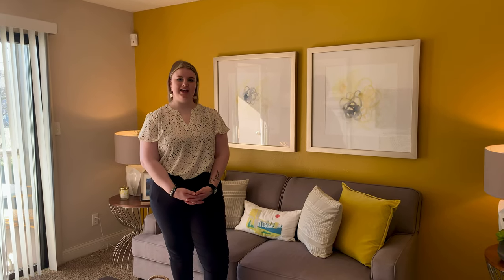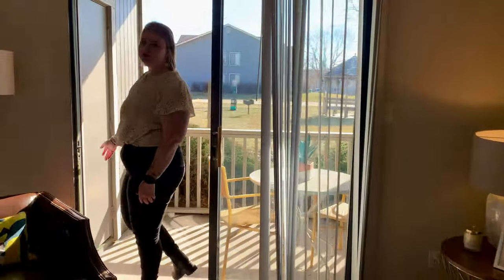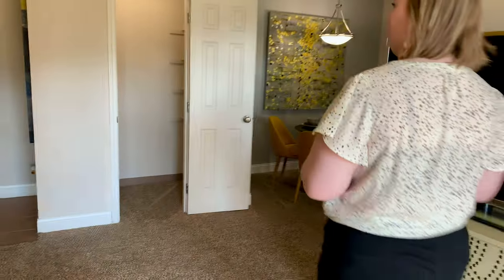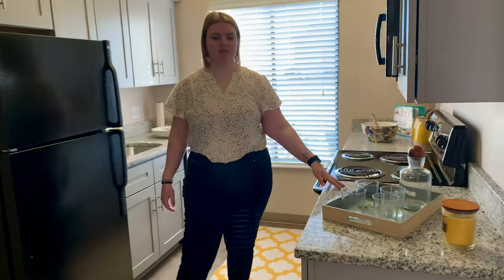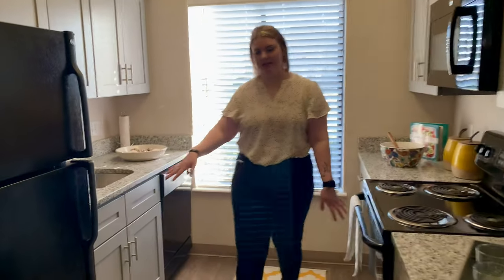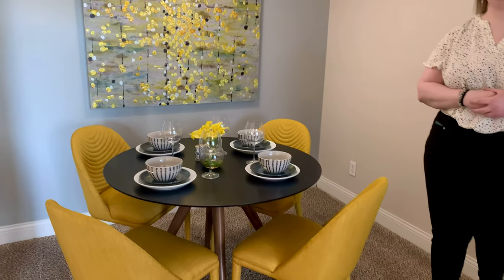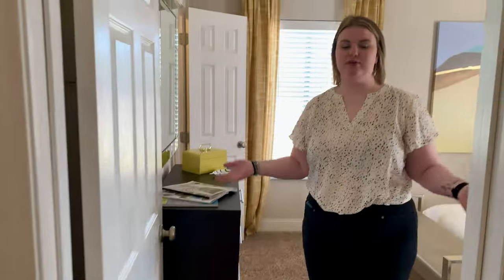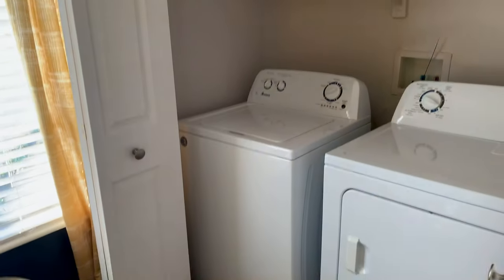Brookstone 1x1: 720 square feet (COMPLETE RENOVATED)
The Brookstone home is a Reserve at Barry favorite. At 720 square feet, the one bed one bath home offers all electric black appliances, a full sized washer and dryer already installed, two oversize closets and spacious storage off the patio or balcony.